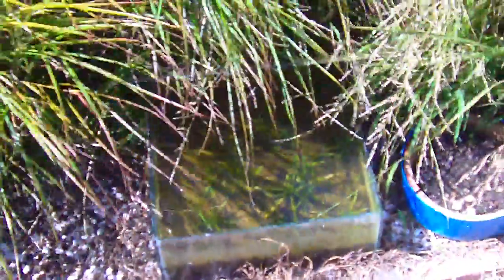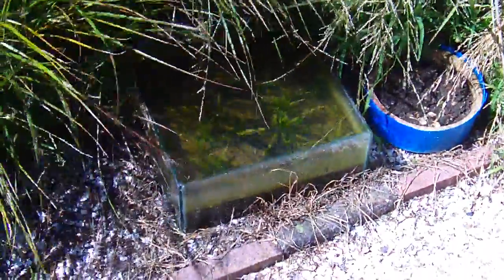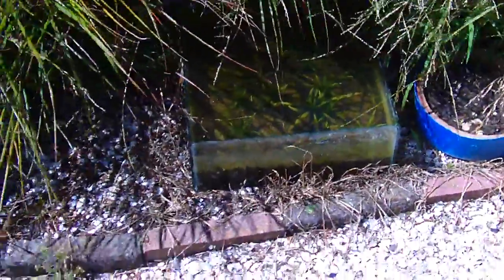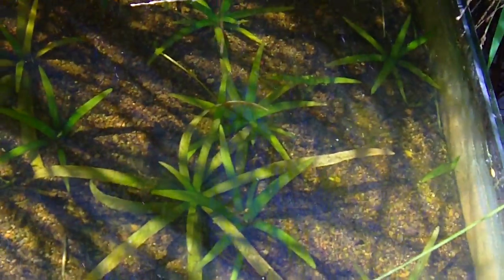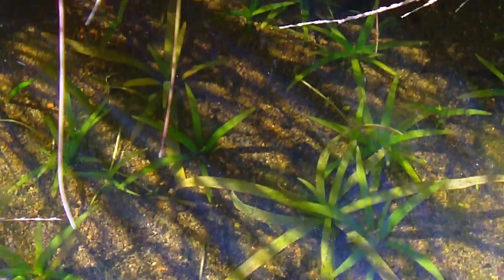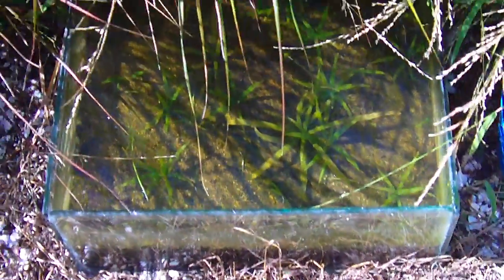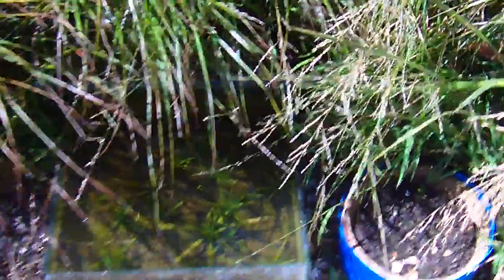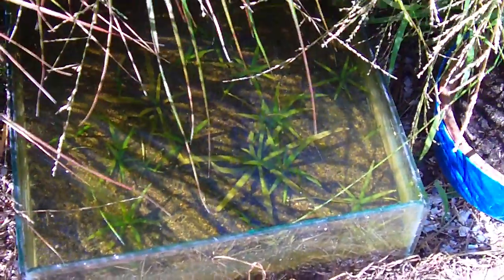dwarf sagitarria farm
my d sag farm, garden soil capped with river sand.